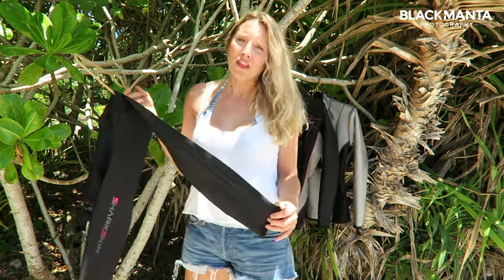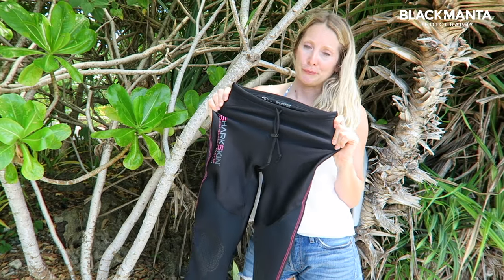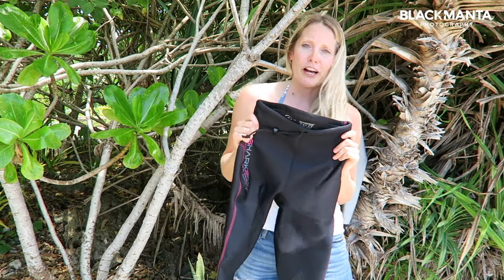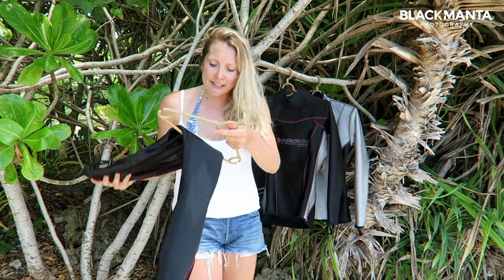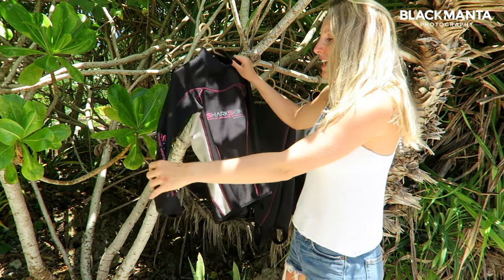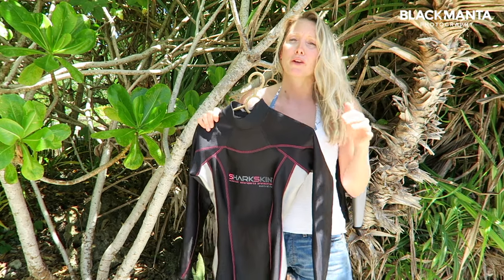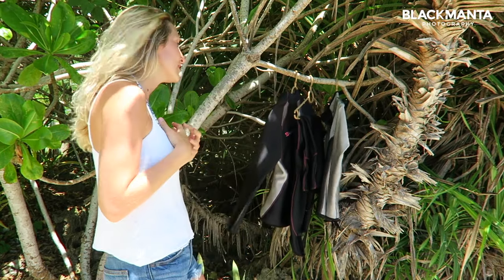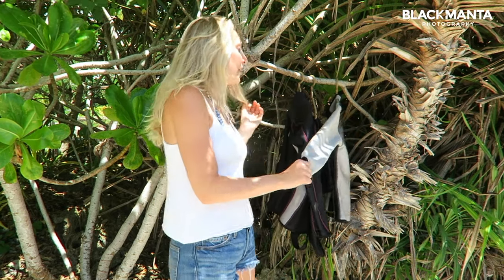SHARKSKIN CHILLPROOF RANGE | REVIEW & VLOG "USER TEST & CONCLUSION" IN THE PHILIPPINES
Whether you are looking to update your rash vest or needing an extra layer of warmth underneath your wetsuit or drysuit, Sharkskin seems to have developed an option to suit any diver. What’s great about their latest range of Chillproof products is the design created for Women, balancing great fit and comfort with the technical capability they are known for.

Each of the items in the range benefits from Sharkskin’s 3 layer technology, designed to provide you with unparalleled warmth. The first layer is made from a quick-drying fleece that is soft and comfortable against your skin and soaks up moisture, the middle layer is your technical layer and has been developed to protect against wind chill as well as moderating body temperature, keeping you warm in and out of the water. The top layer is made from a water repellent material and will provide the wearer with an SPF sun protection of 30 or up to 50 for the Climate Control top. In addition to these 3 layers, all of the clothing is antimicrobial, making it odour and itch resistant as well as being machine washable. As it is not made from Neoprene, the material is neutrally buoyant meaning there is no need to add extra weight yet still delivers thermal protection similar to that of a 2.5 - 3mm wetsuit.

Starting with the SHARKSKIN CHILLPROOF LONG SLEEVE TOP & SHARKSKIN CHILLPROOF LONG PANTS these two can be worn together or apart, making a great alternative to a 3 mm wetsuit or an additional layer underneath. Easy to get on and off, these are super comfortable and keep you really warm. The best feature is how quickly the fleece material drys, meaning you don’t end up putting on soggy clothing in between dives!

If you are looking for something even more robust that would work better as a stand-alone rash vest then the SHARKSKIN CHILLPROOF CLIMATE CONTROL LONG SLEEVE TOP  is a great consideration. With an SPF of 50 and a zip to the front, this distinctive top is popular with freedivers as well as divers due to its versatility, the added reflective layer will keep you cool in the sun, perfect for those hot moments out of the water. Whilst it has been designed for surface use, it can also be worn underneath a wetsuit or drysuit but the other items in the range may be more comfortable as they don't’ have the zip to the front.

for the loan of the suit, for connecting.